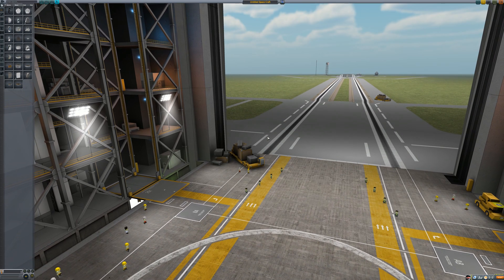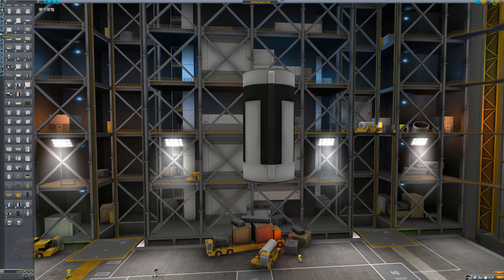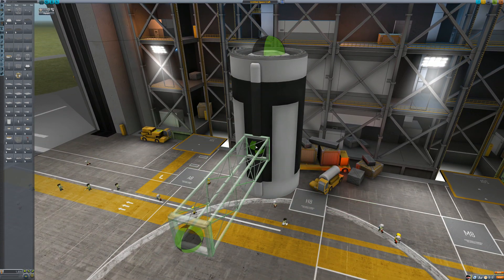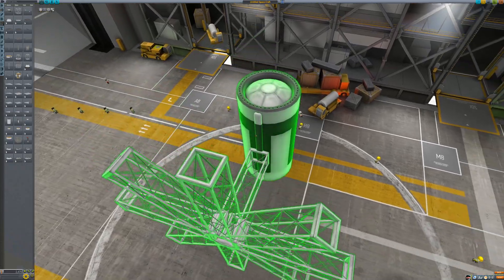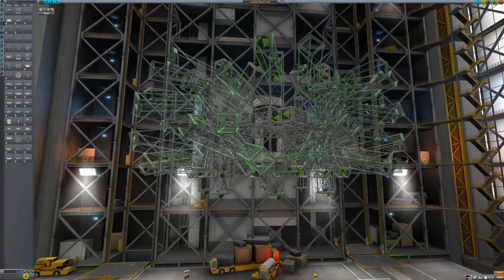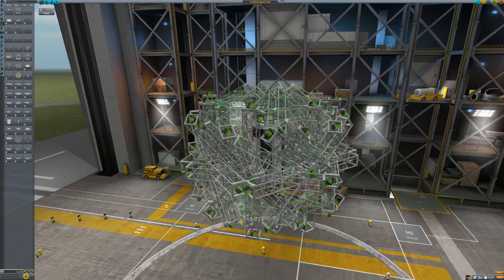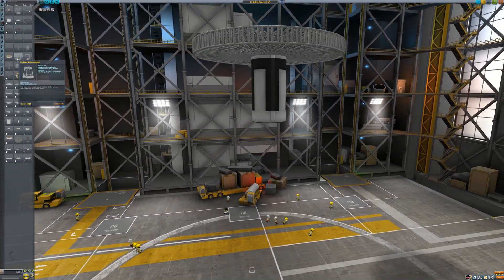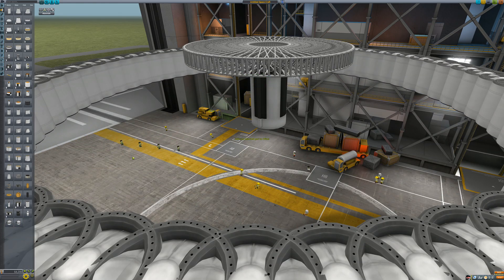KSP (Theoretically) infinite symmetry exploit